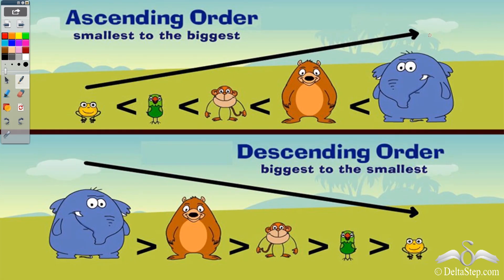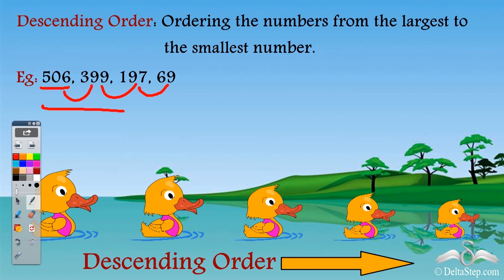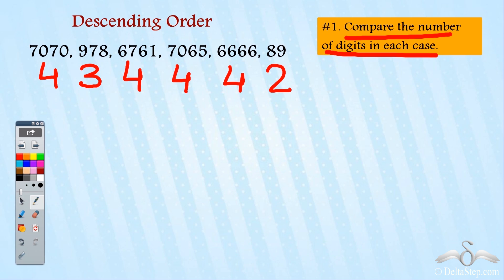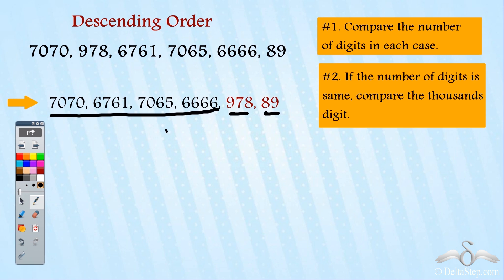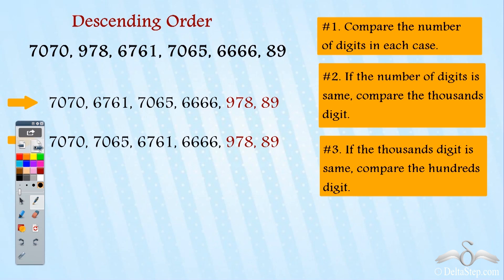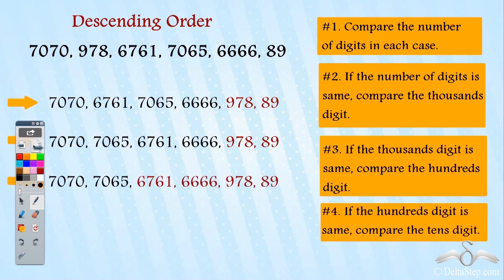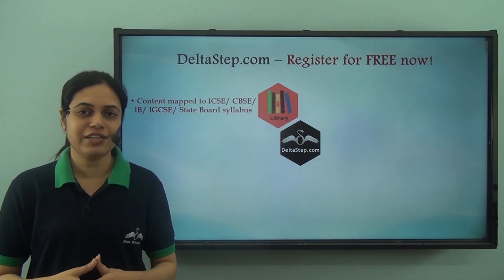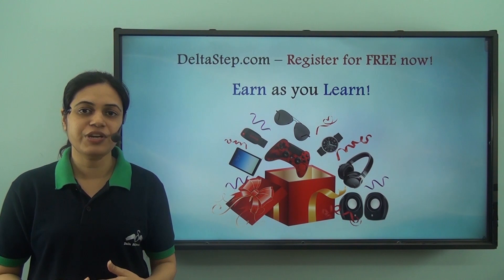Arranging 4 digit numbers - descending